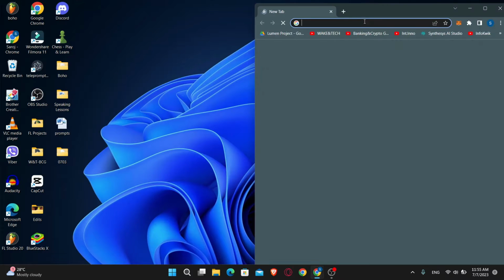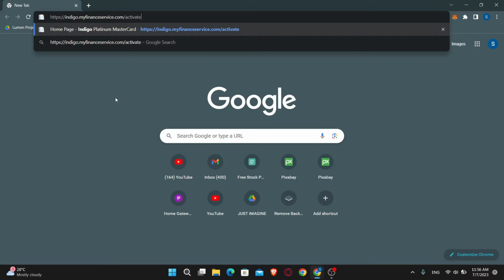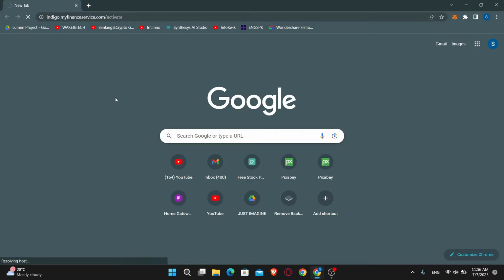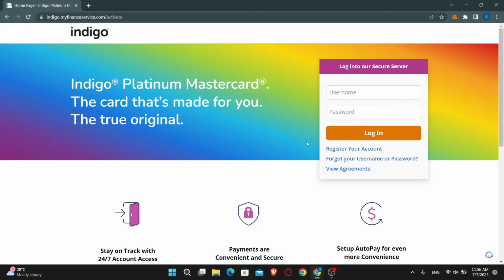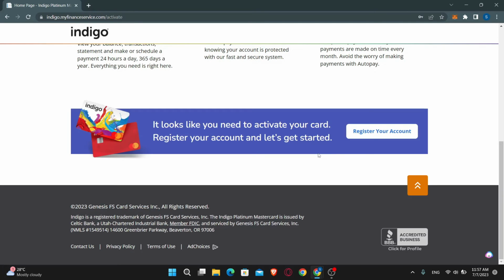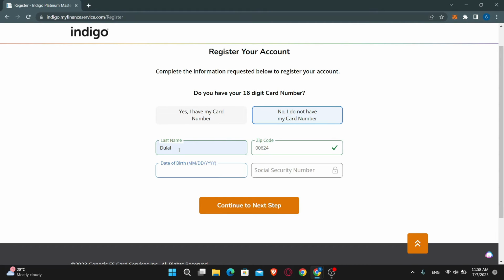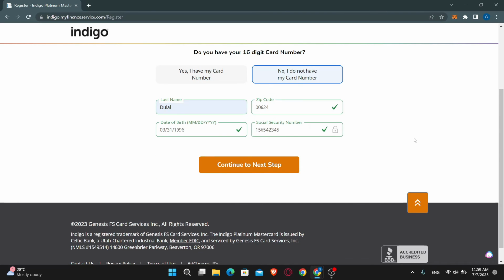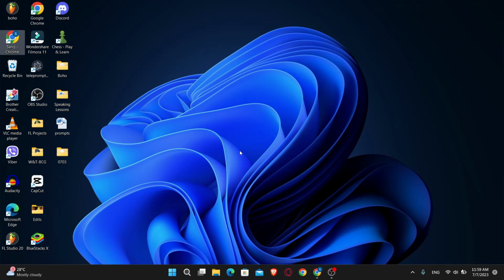Activate Indigo Mastercard: How to Activate Indigo Mastercard Online 2023?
This tutorial will show you how you can easily activate your Indigo Mastercard account online.
To learn how to watch the video till the end and follow the steps as shown in the video.

0:00 Intro
0:12 Indigo Mastercard Activate
1:19 Outro

All the video tutorial shown or described on this Channel is for educational and informational purpose for the users facing problem with their daily banking or crypto topics. In case of any copyrighted material found on the video, do stay in contact with us through Youtube.